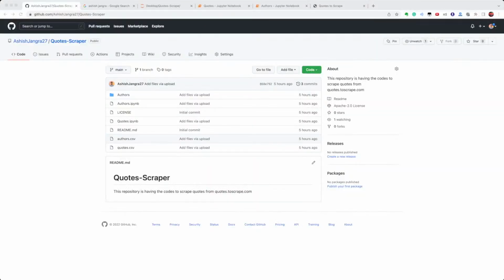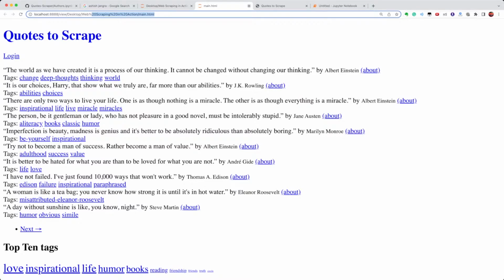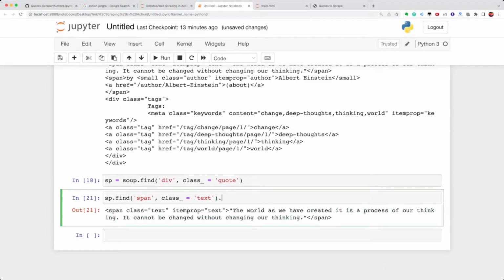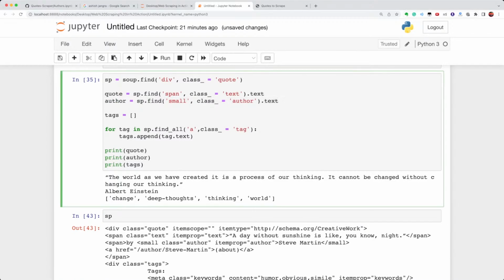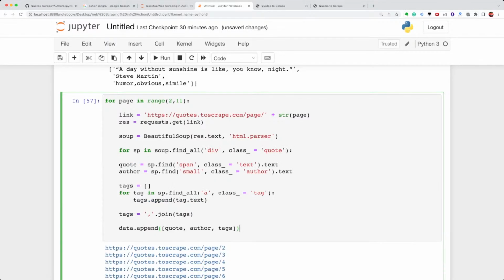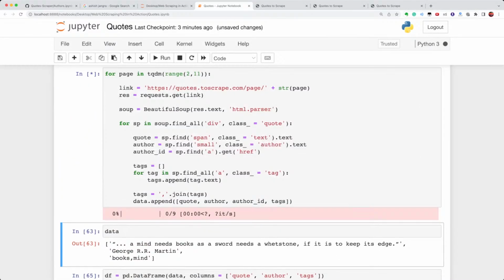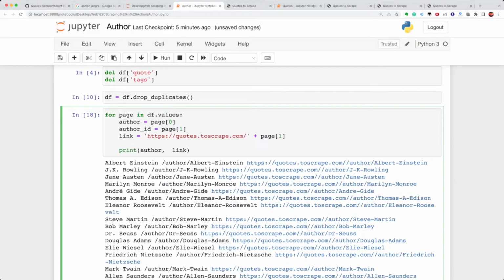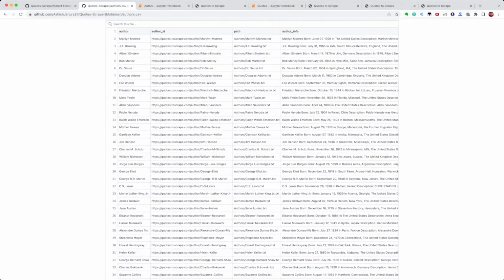Web Scraping in Action | Geeks Summer Carnival 2022 | GeeksforGeeks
Are you Carnival ready?
Because we have got you covered for one full week of fun-filled coding activities and insightful webinars where you will meet the best of the industry giants.
Not just this, you will also receive hefty discounts on all our courses, get introduced to hundreds of job opportunities and get chances to win exciting rewards!

In this event, Ashish (data science mentor @GeeksforGeeks) will discuss the fundamentals of web-scraping and how to scrape any data from almost any website